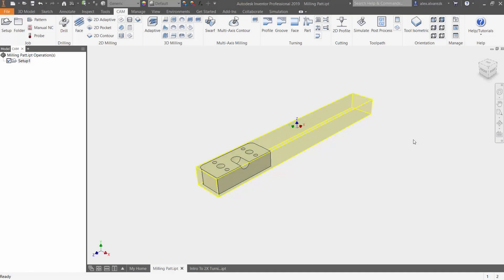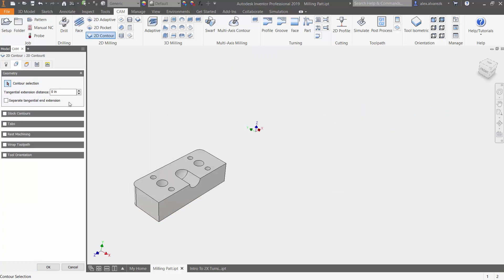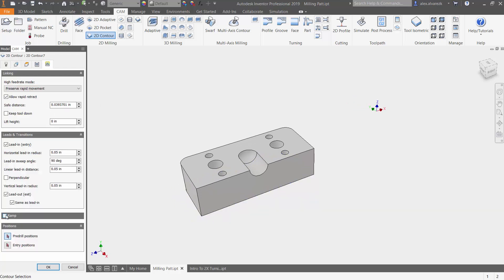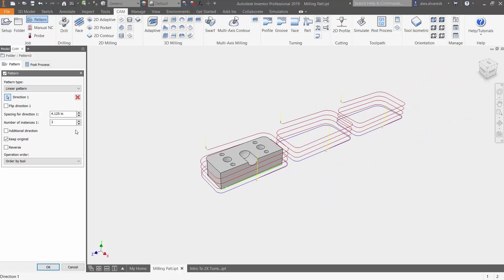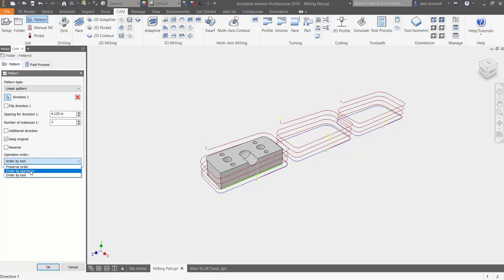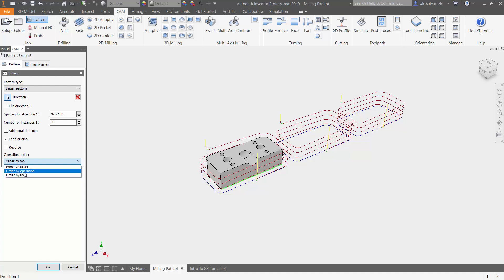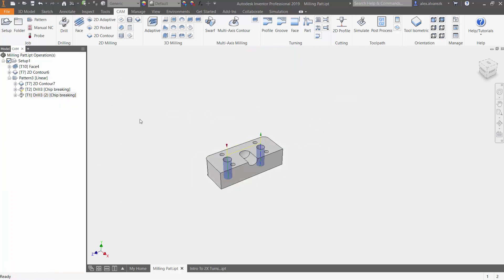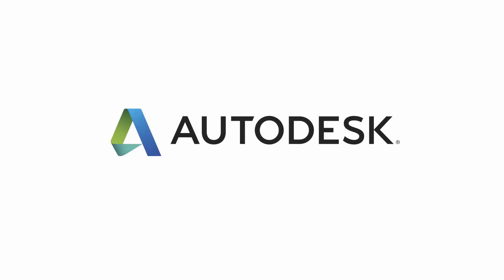Quick Tip - Patterning Milling Operations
In this video, we explore how to pattern a milling operation in HSM.